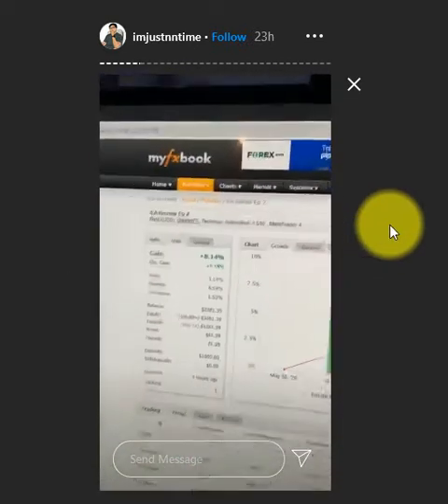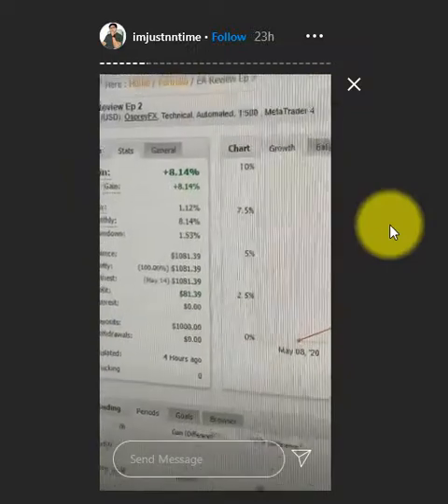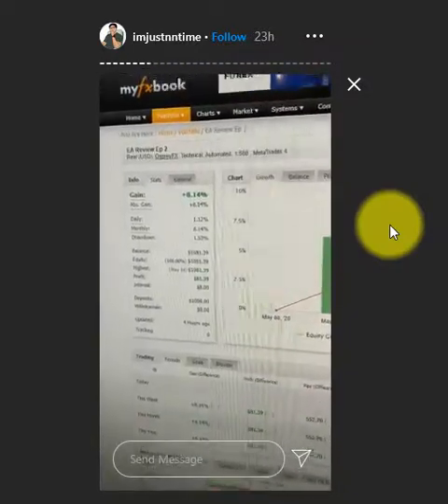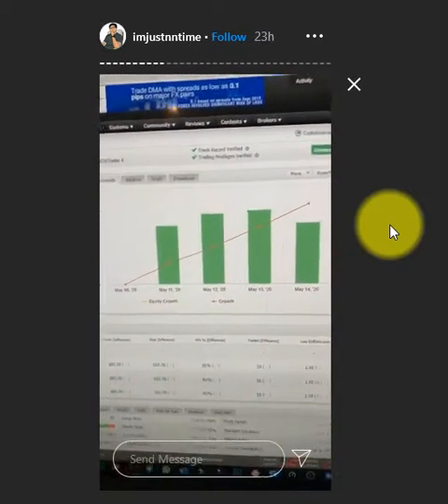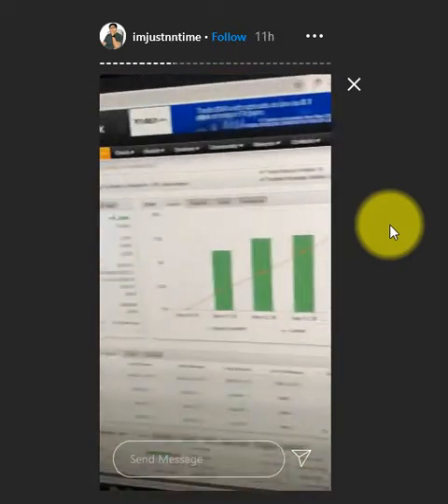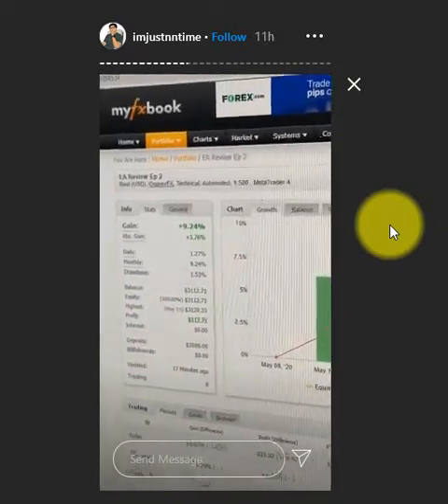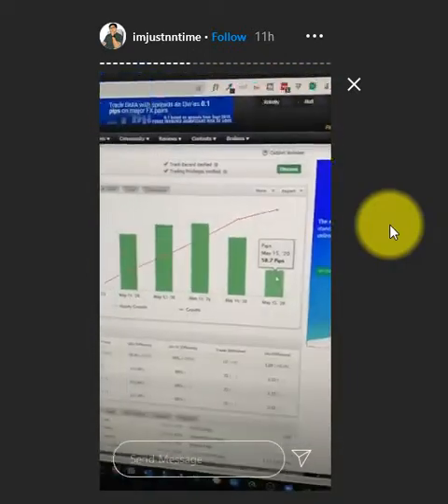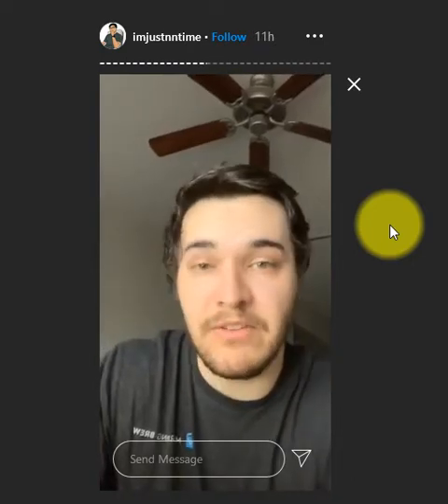تقييم احد المشتركين الاجانب لأداء الاكسبرت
الموقع الرسمي
جروب  التليجرام
الاشتراك  في السيستيم  والتحليل الرقمي       عن طريق الرابط